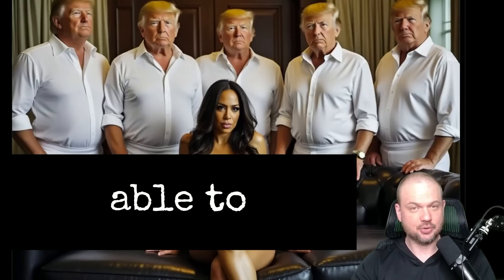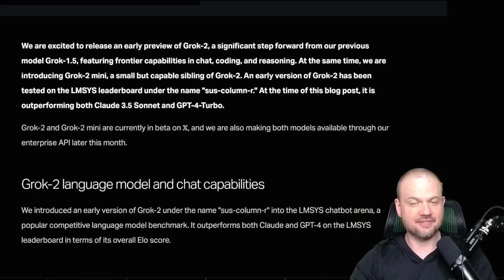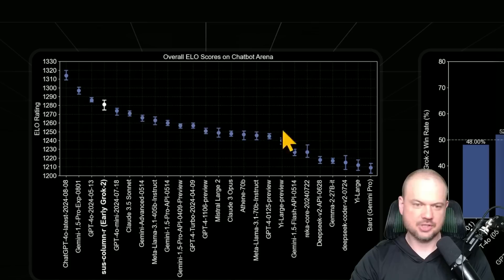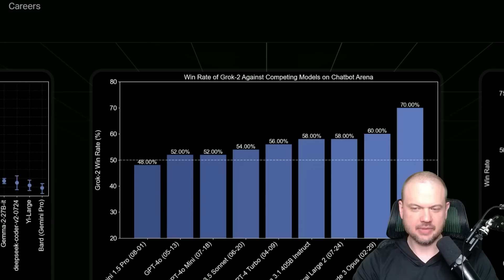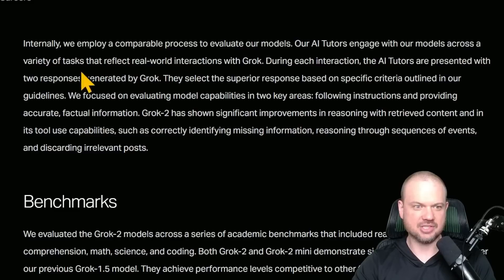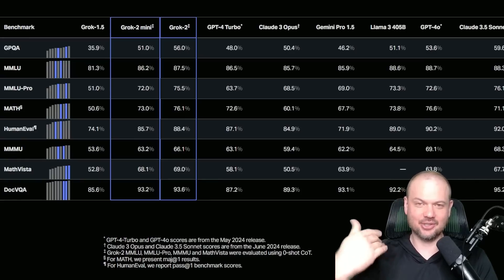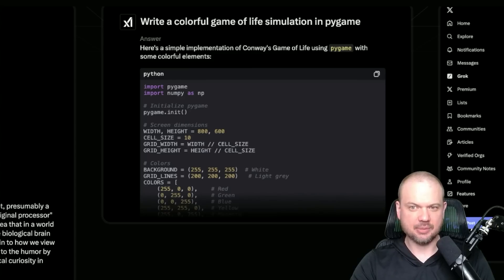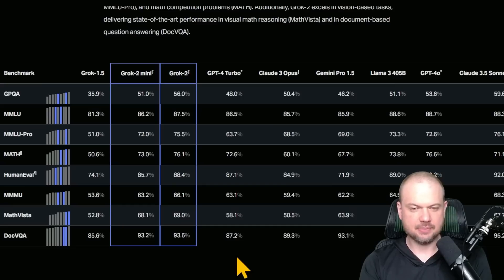GROK 2 is revealed! The ACTUAL "SUSPICIOUS" AI model!